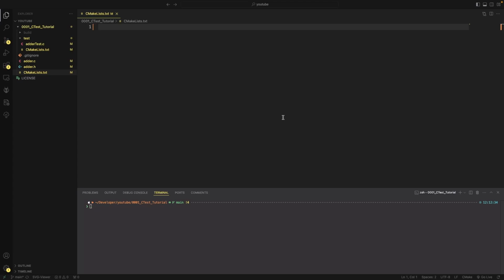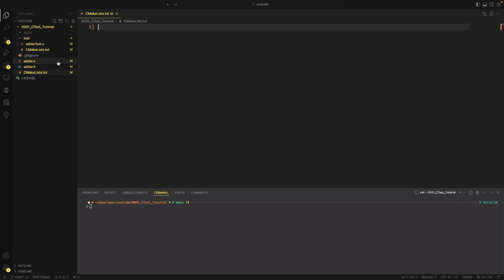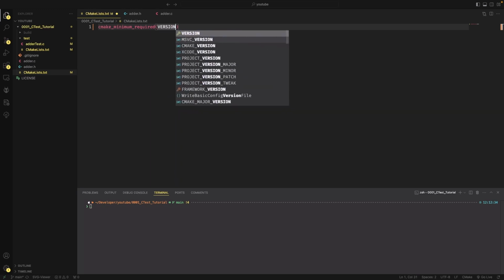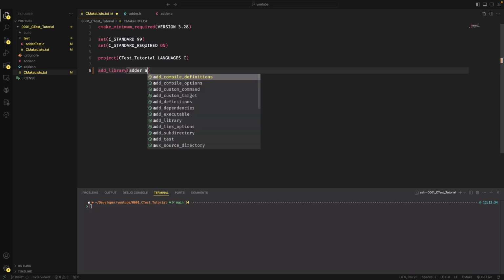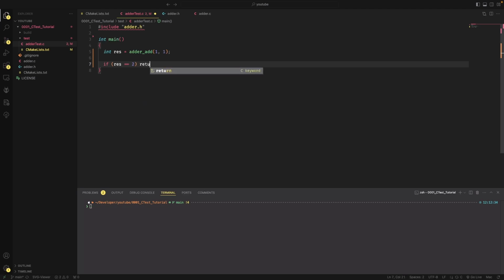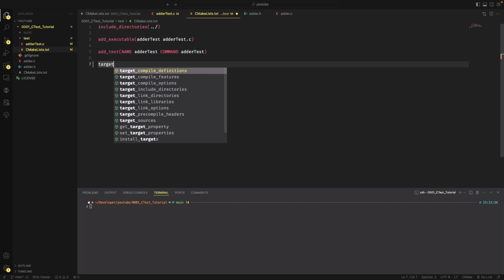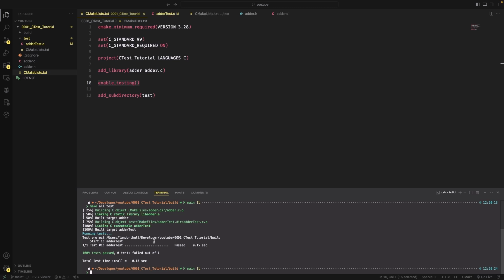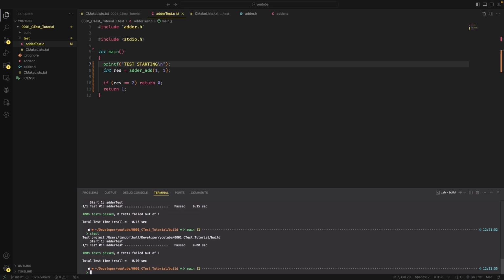CMake - How to set up CTest for automated testing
How to setup CTest on a CMake project.